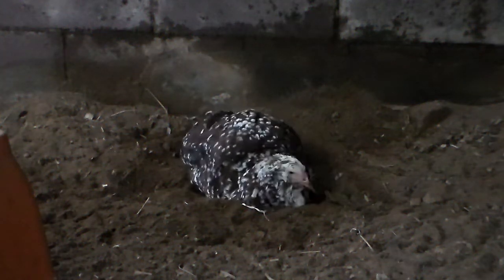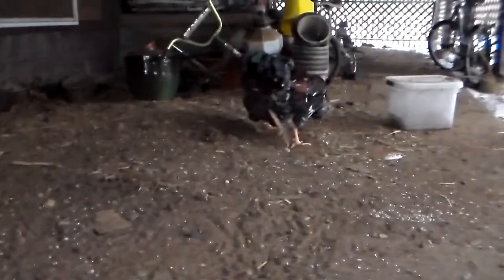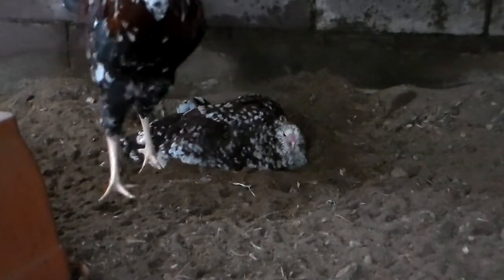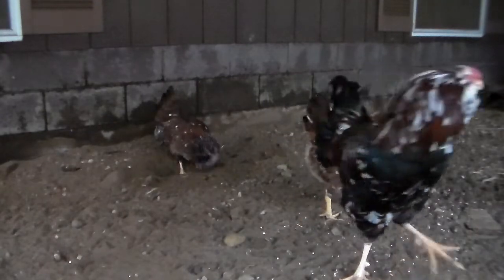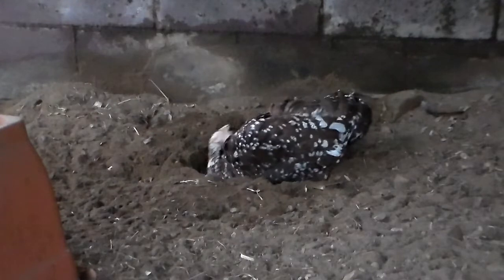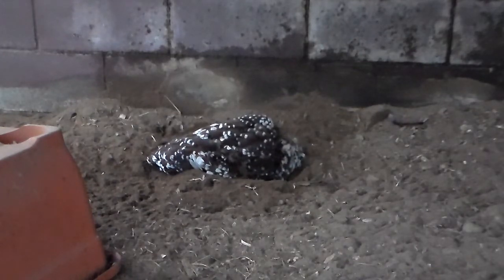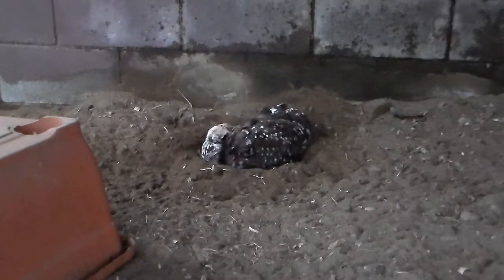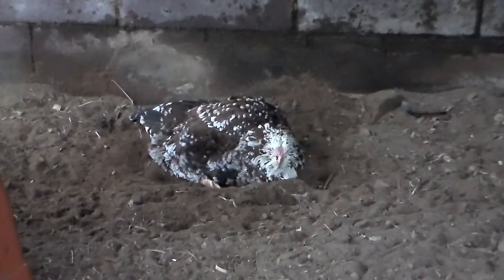Flockin' Around | Orloff Edition 5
Spending some time with the breeding quad and doing some education!